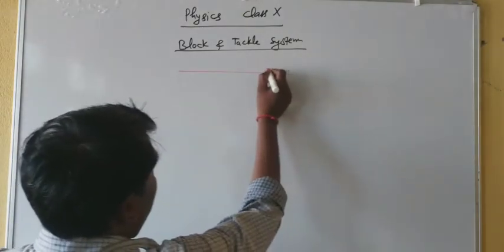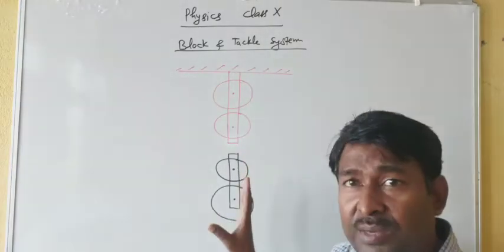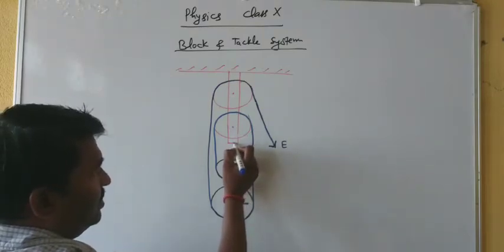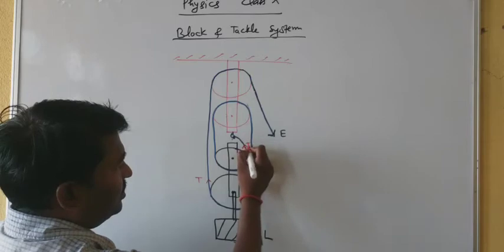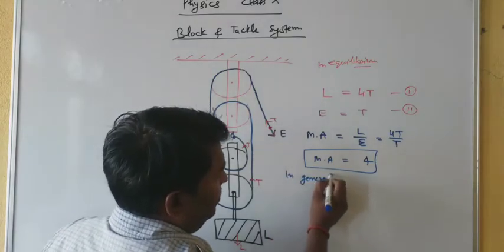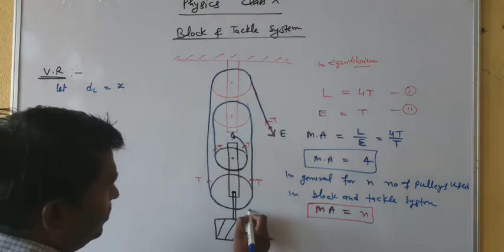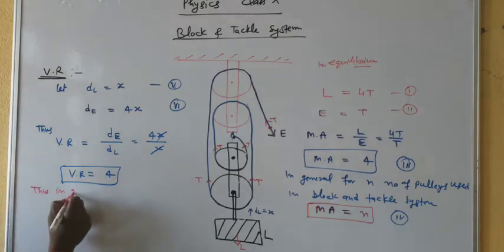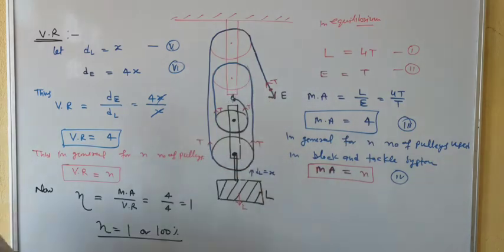X Phy Part 30